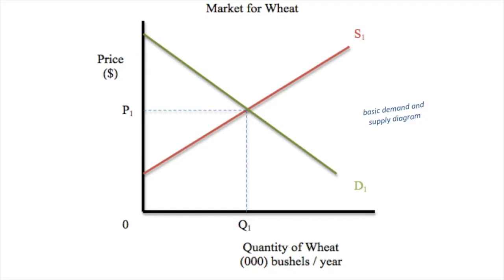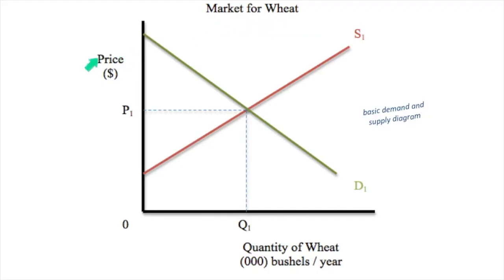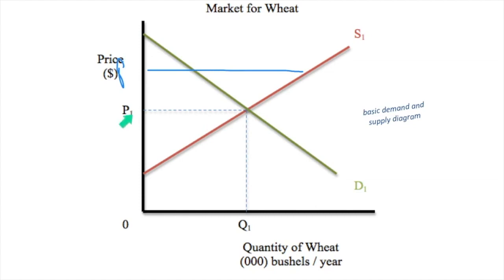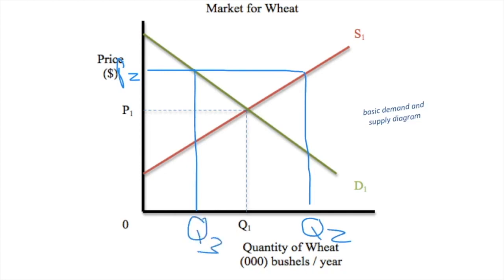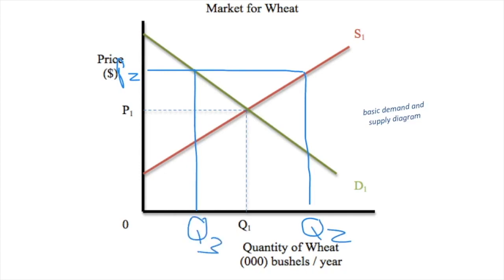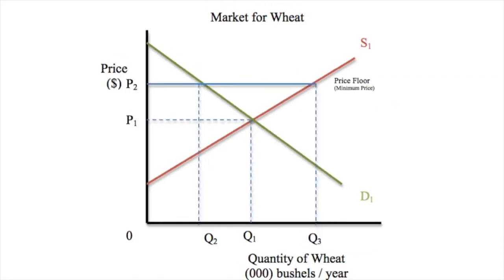What is the Price Floor Diagram? | Explained | IB Economics | IB Microeconomics